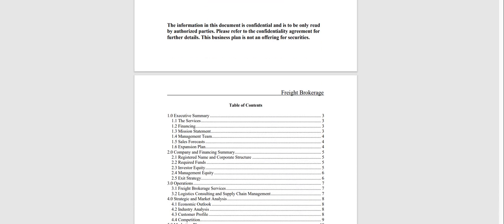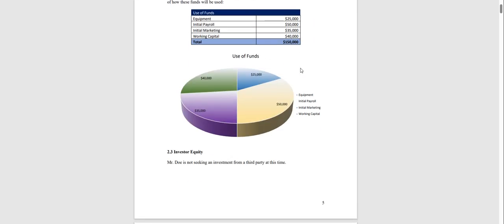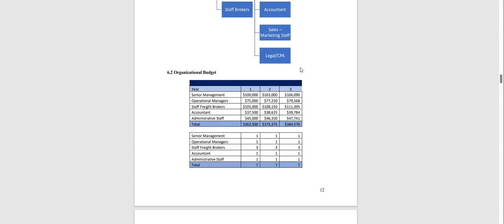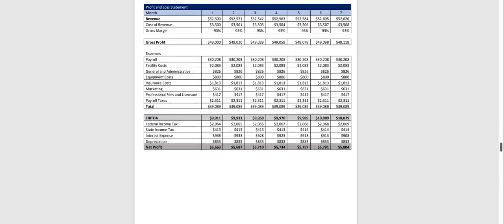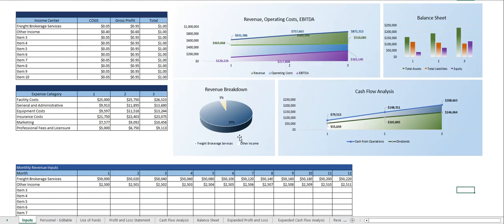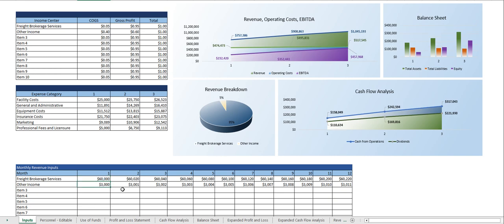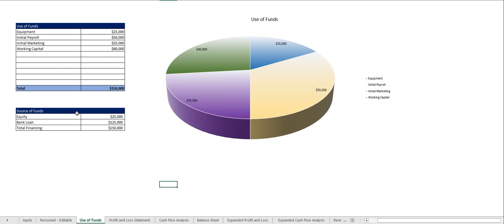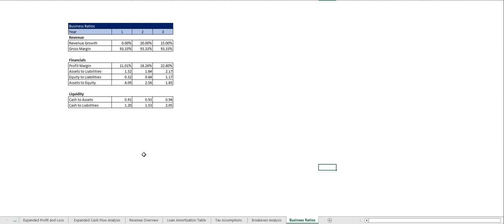Freight Brokerage Business Plan and Financial Model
The Freight Brokerage Company Business Plan allows you to develop a comprehensive document for acquiring capital via private investment, SBA loans, conventional business loans, and lines of credit. It includes a three year profit and loss statement, cash flow analysis, and balance sheet.